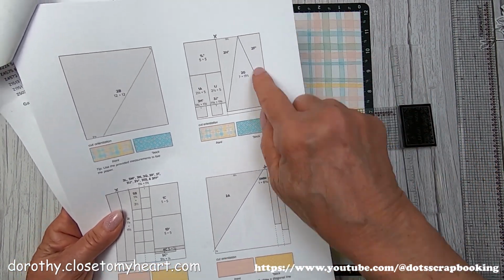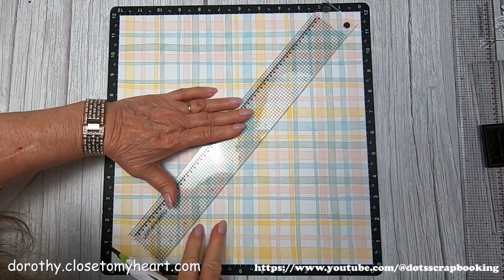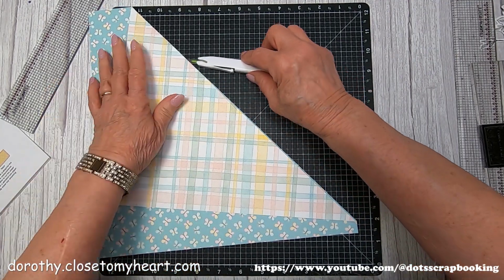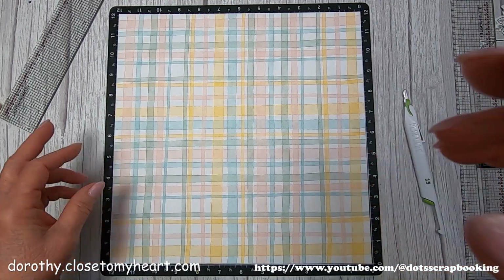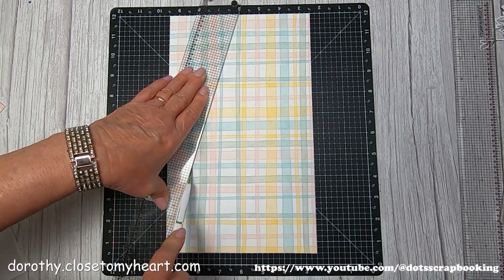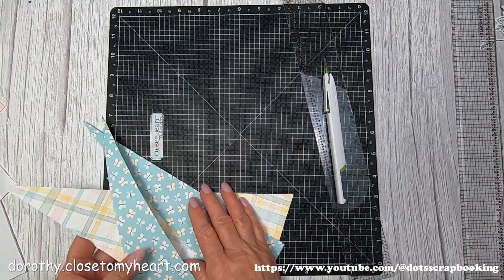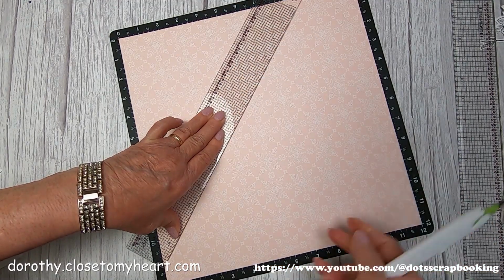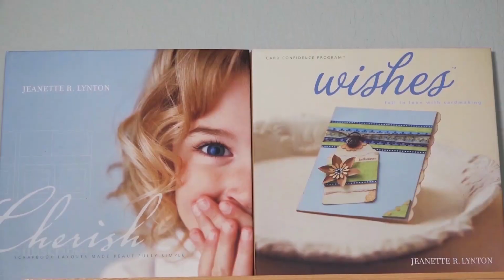How-To Cut the Triangles for Honey Bunny Scrapbook Pages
This is the start of making the scrapbook pages for the Honey Bunny Scrapbook Workshop from Close To My Heart. I decided to tackle the large triangles first. This is a little How-To cut these without having an oversized paper trimmer and using a cutting mat, long ruler and cutting blade. Don't forget to tack your corners in place with a roll on adhesive!

Penblade hobby knife